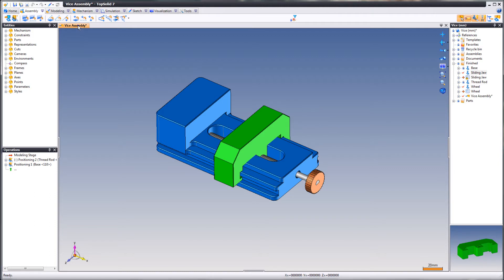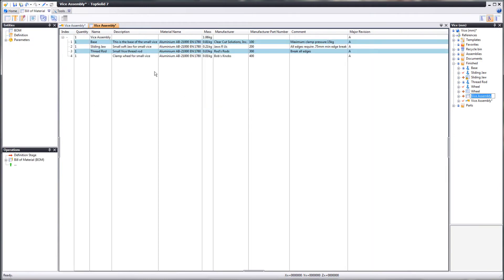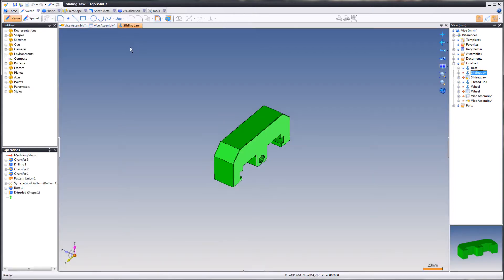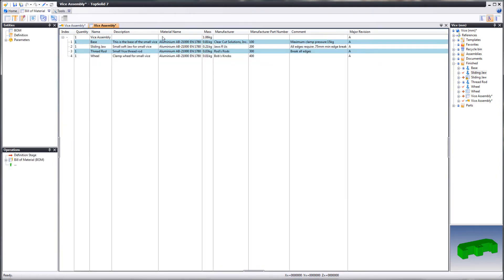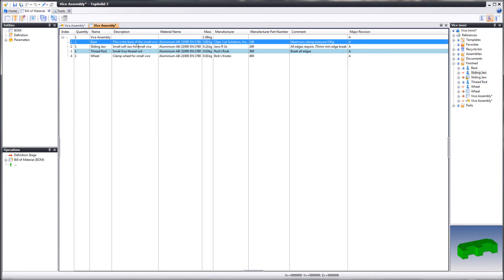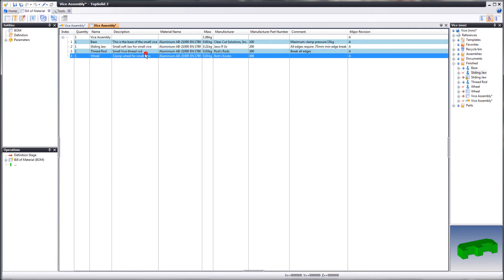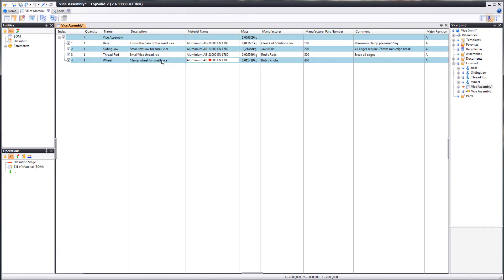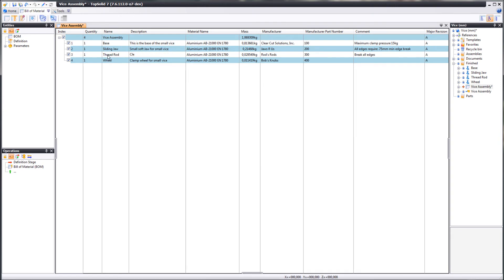TopSolid 7.6 Preview "Edit BOM"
This video shows a preview of TopSolid 7.6 and how you can now edit information from within the Bill of Material Document